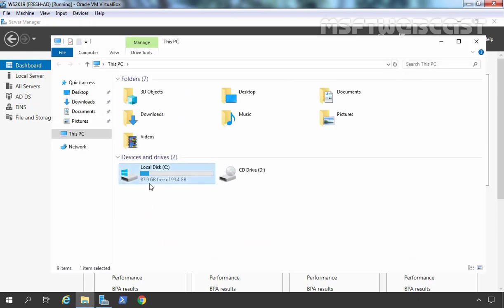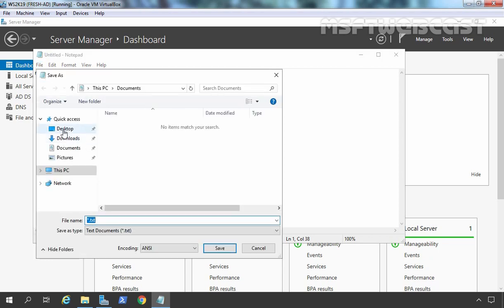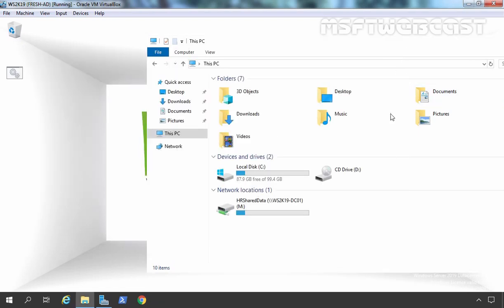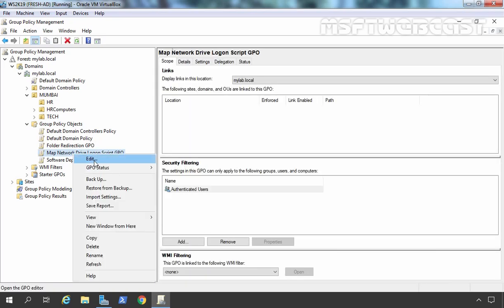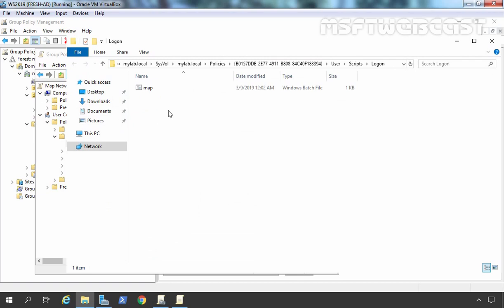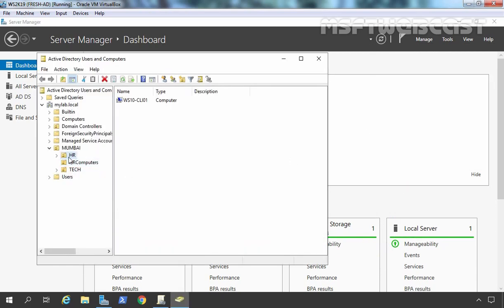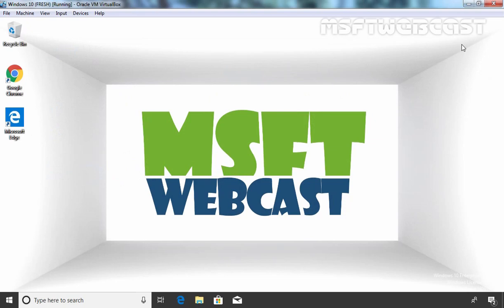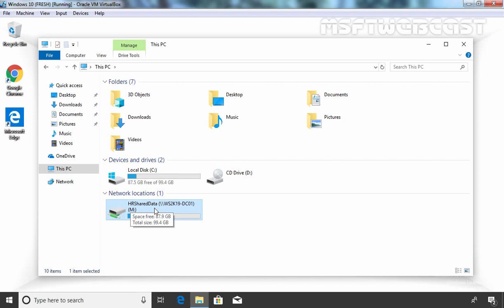How To Map Network Drives Using Logon Script GPO in Windows Server 2019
Windows Server 2019 Basic Video Tutorials By MSFTWebcast:

In this step by step video guide, I will show you how to map network drives using bat file login script with the help of Group Policy in Windows Server 2019 Active Directory Domain.

Command to create a .bat file to map a network share as map drive.

net use m: \\ws2k19-dc01\share1

(Where drive letter "M" is assign to map drive, ws2k19-dc01 is the name of the server and share1 is the name of the share folder)

Type this command in notepad and save this file as a .bat file (e.g. mapdrive.bat)